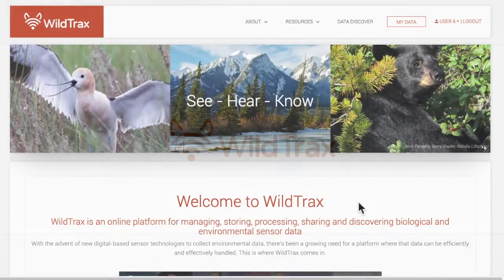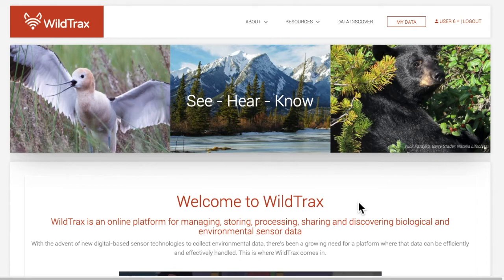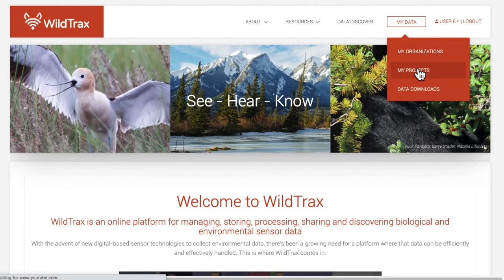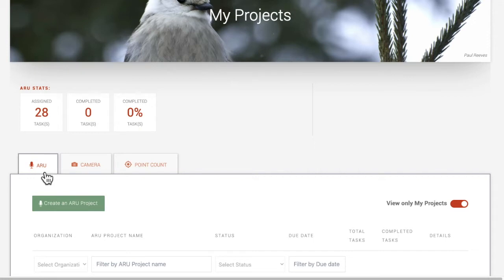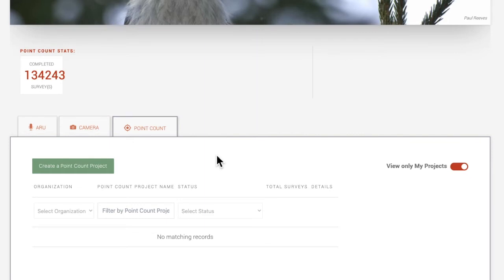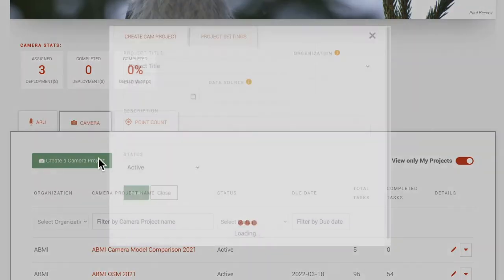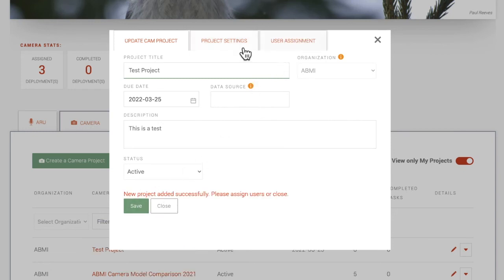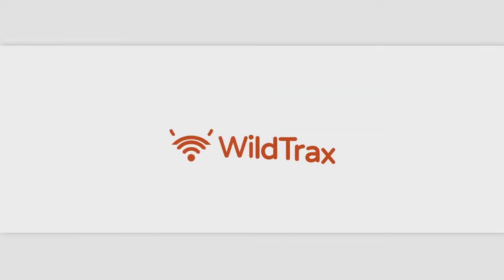Creating a project in WildTrax // Comment créer un projet dans WildTrax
This video provides an overview of creating a project in WildTrax. // Cette vidéo vous donne un aperçu de la manière de créer un projet dans WildTrax.